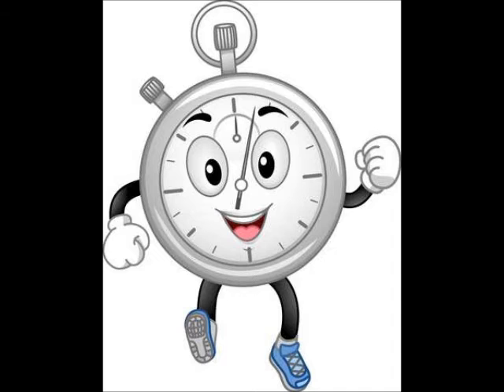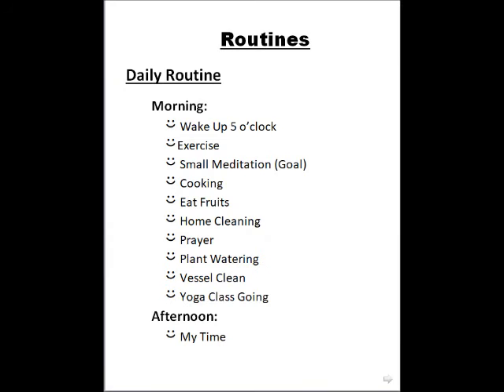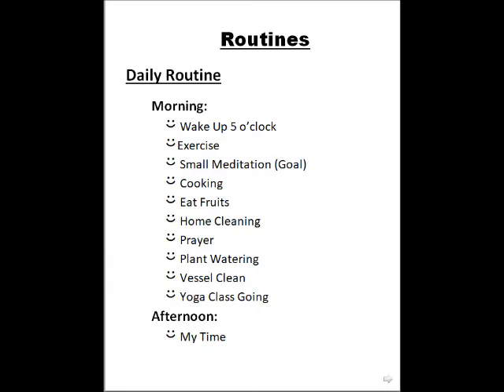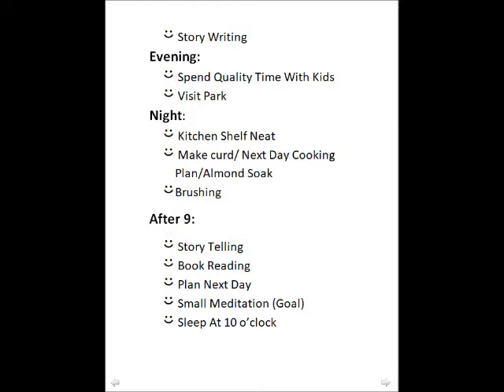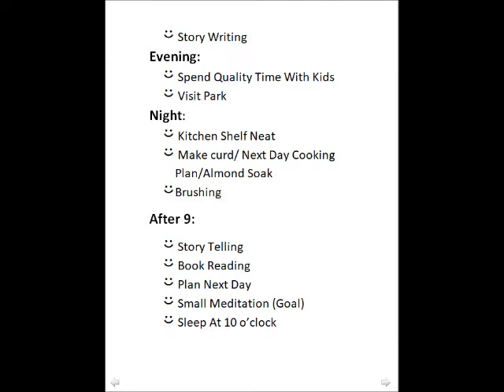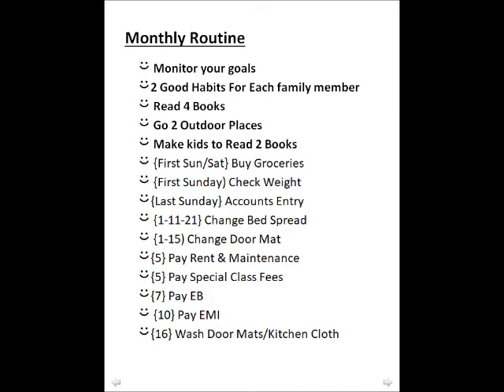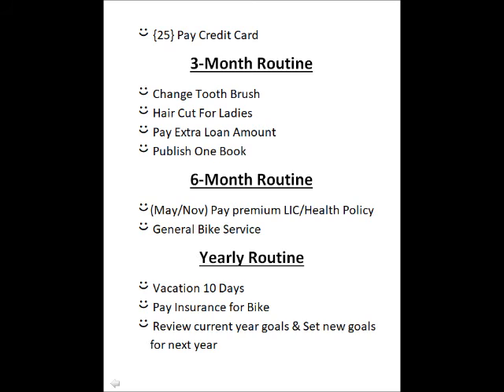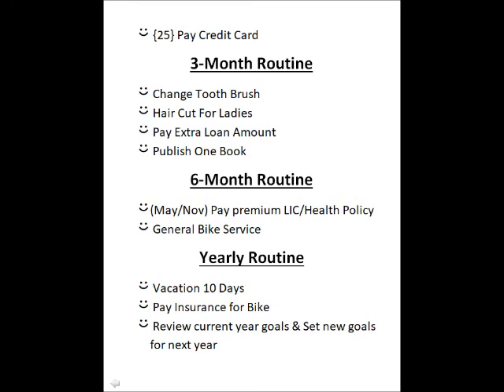How to Set Your Routines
A guide on how to set your daily/weekly/monthly routines for you and your family and make it as a habit.